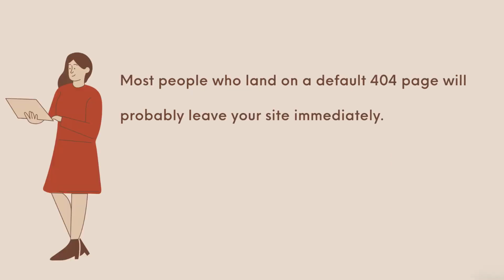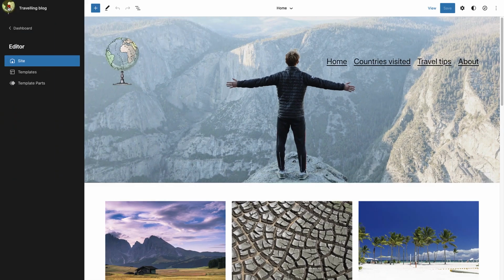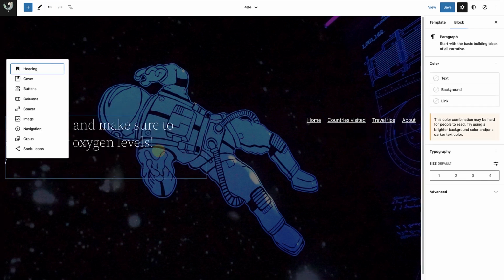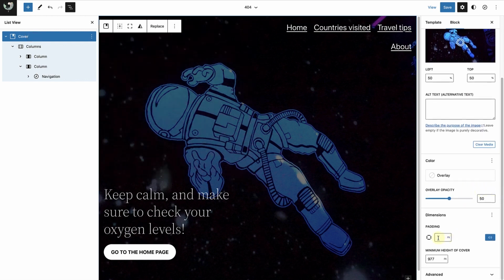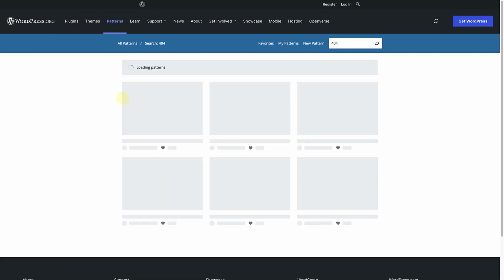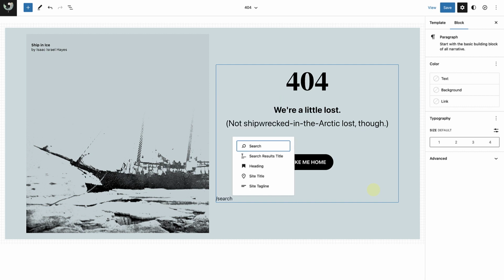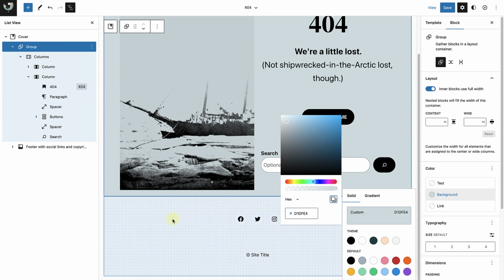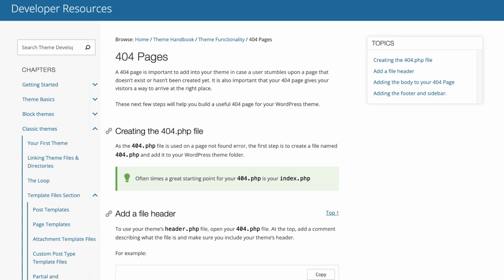Personalizing your 404 Template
In today's session, we are going to look at how we can personalize our 404 template when using a block theme. A 404 page is also known as an error page or page not found.